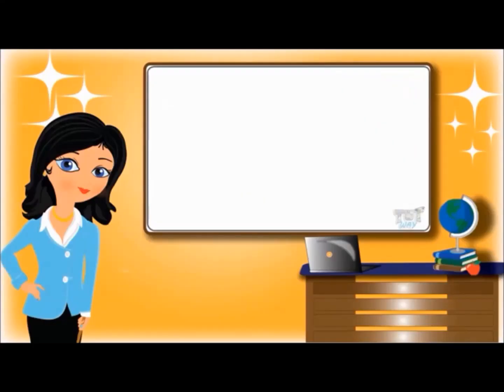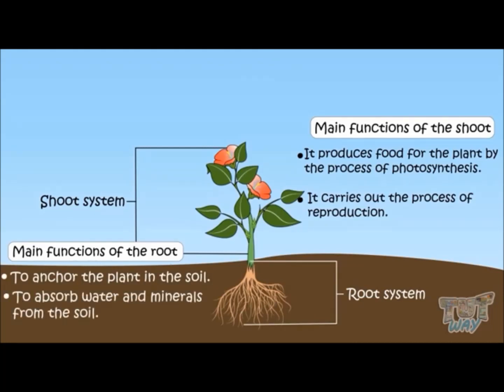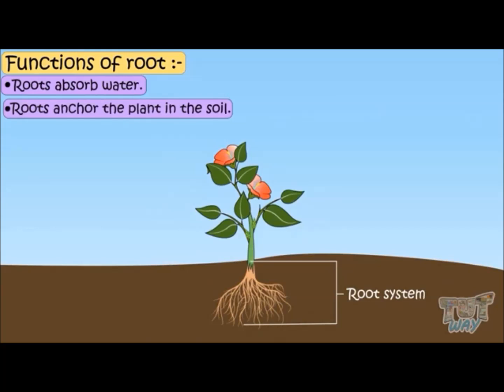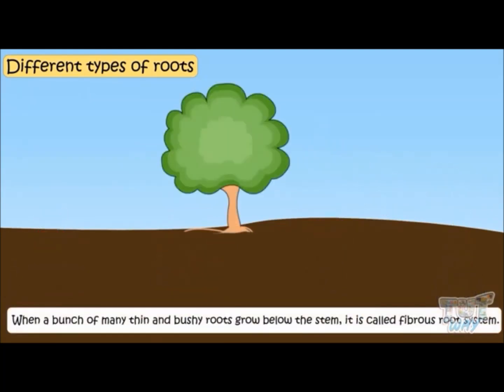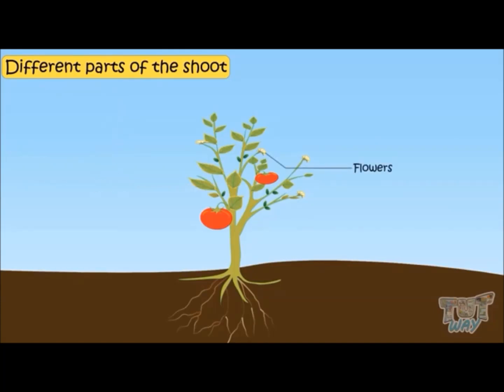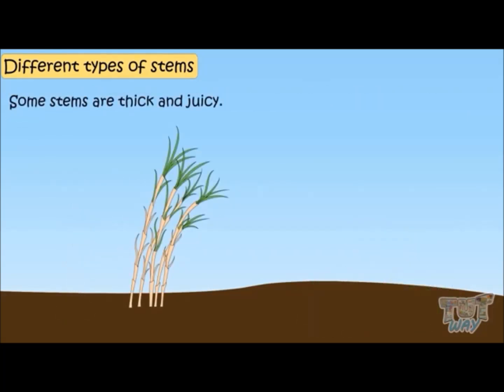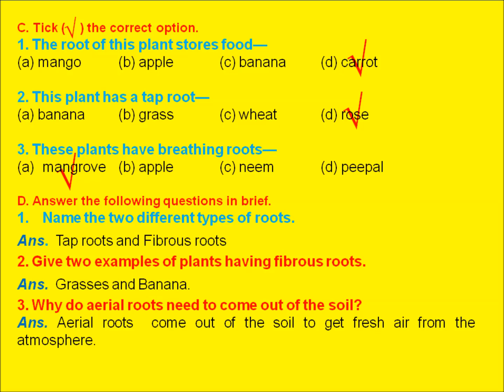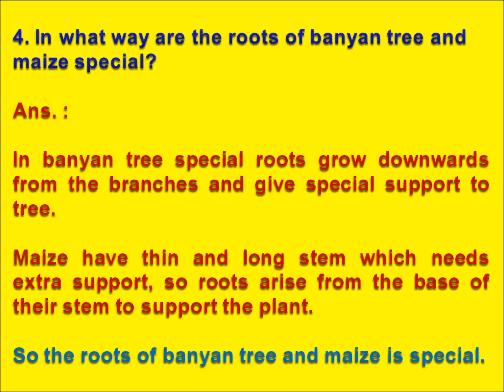class 4th ( science)Ques/ Ans ch-2